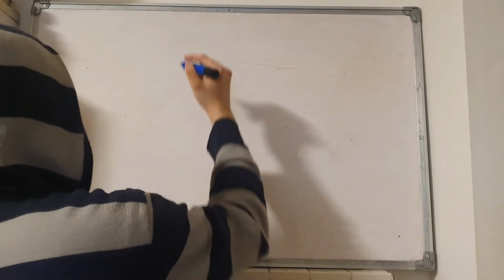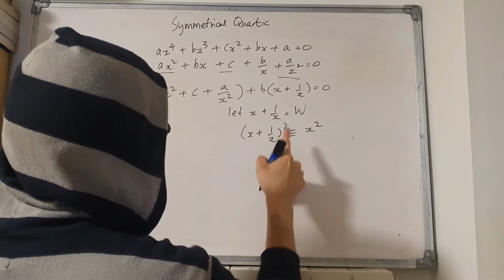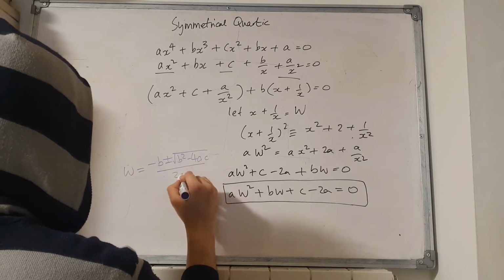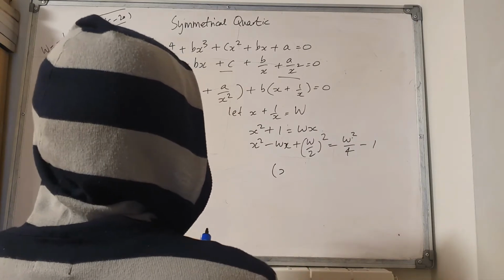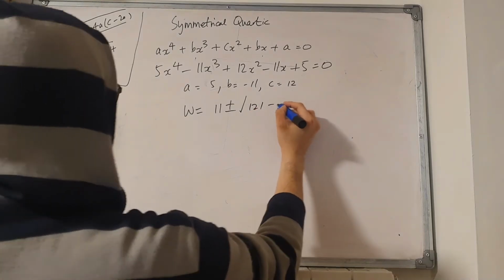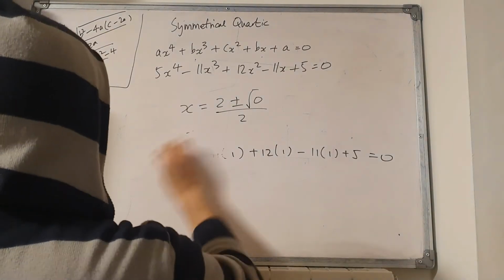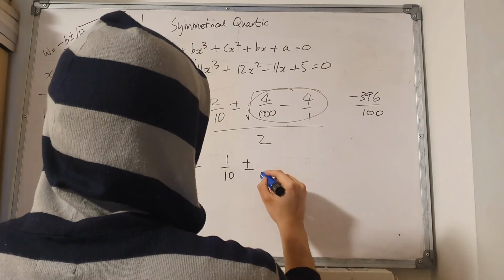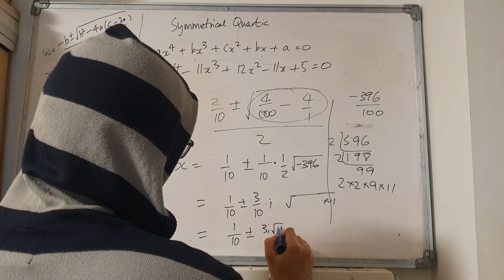Solving a symmetrical Quartic equation (maths)